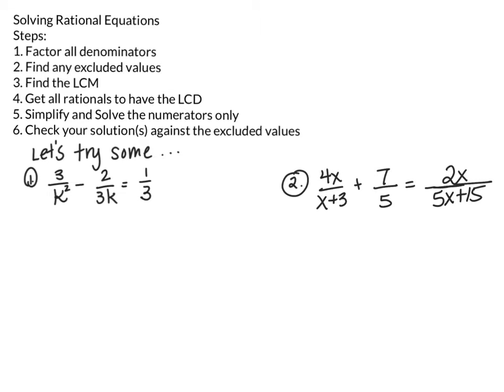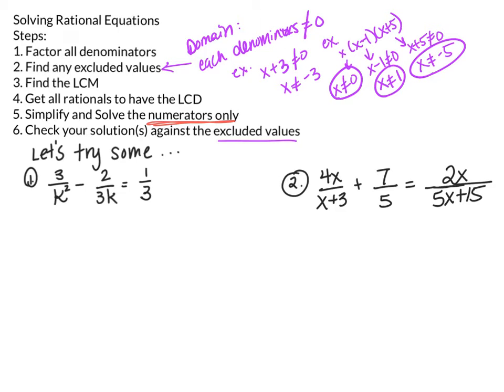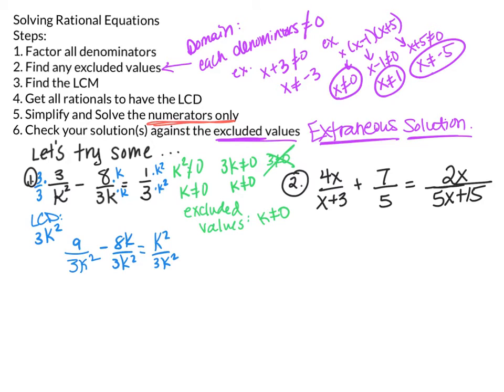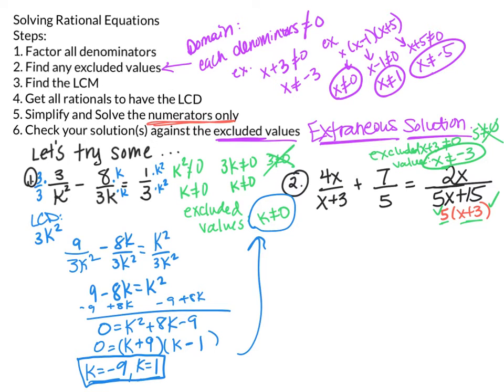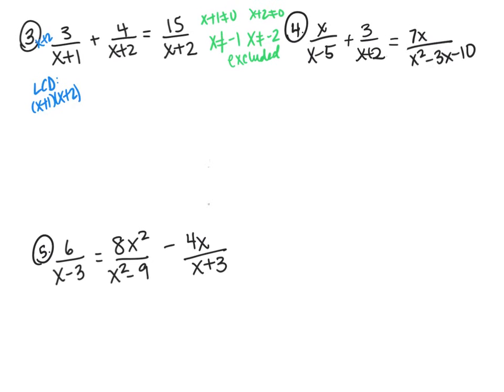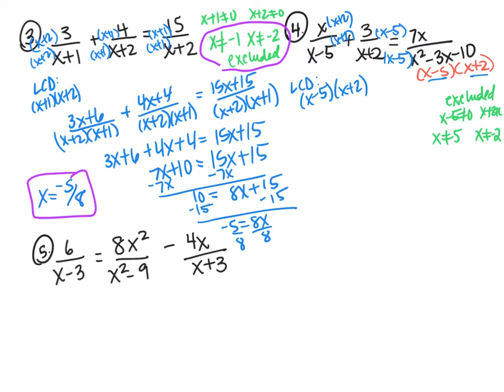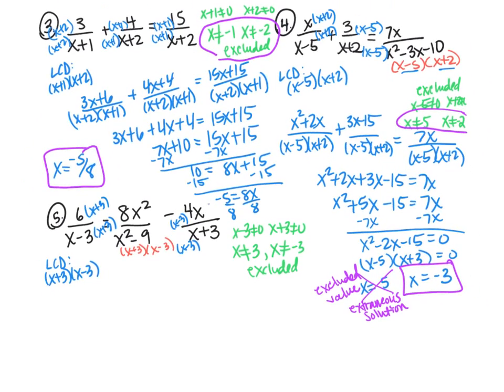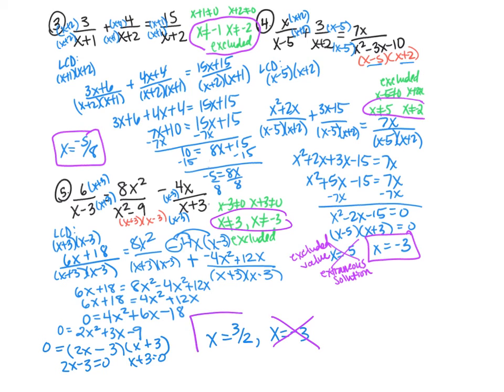Solving Rational Equations